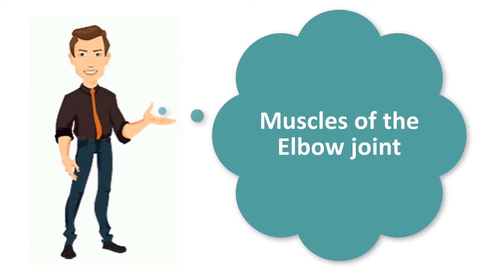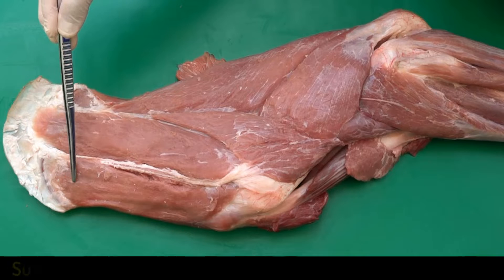Muscles of the Elbow joint of the camel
The muscles of the elbow joint are situated around the humerus and insert on the proximal part of the radius. They include the Mm. triceps brachii, biceps brachii, brachialis, and anconeus. The M. tensor fasciae antebrachii is absent. They act primarily as flexors or extensors of the shoulder and elbow joints. In the standing position they fix these joints and therefore the entire front limb. They are strongly tendinous.